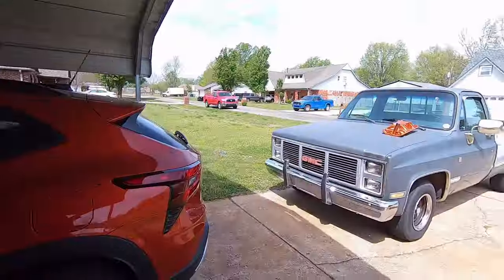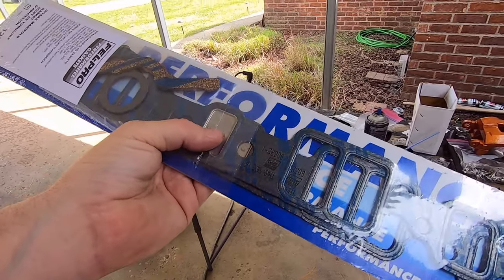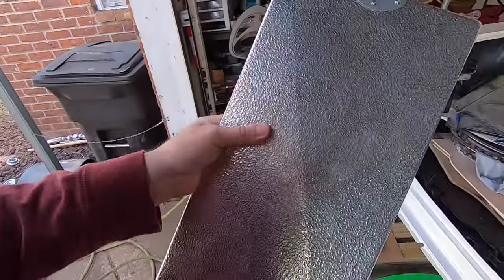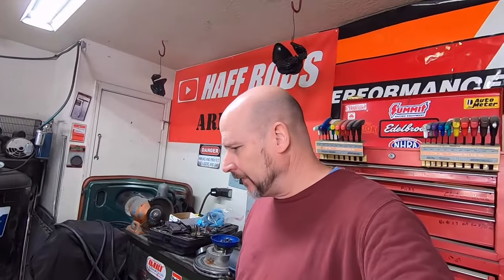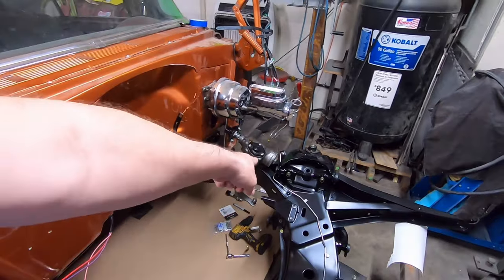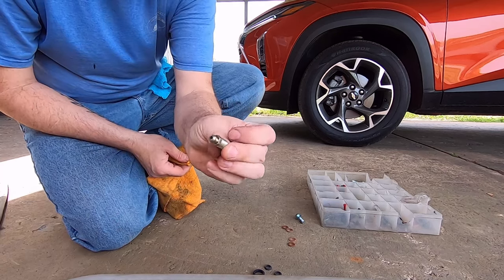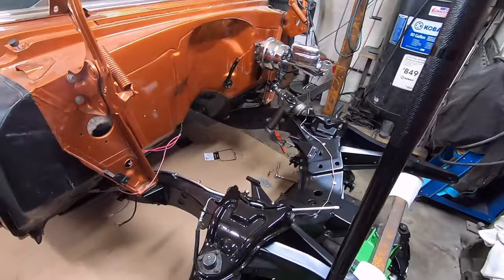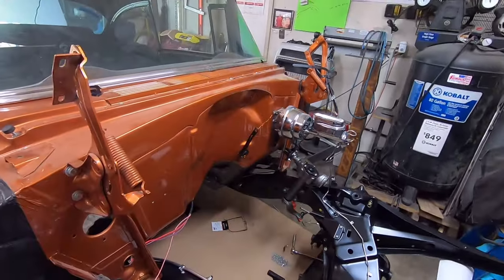Steve's 1955 Chevy Hardtop Project. The last brake hard line to build.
Got the hard metal brake lines finished.